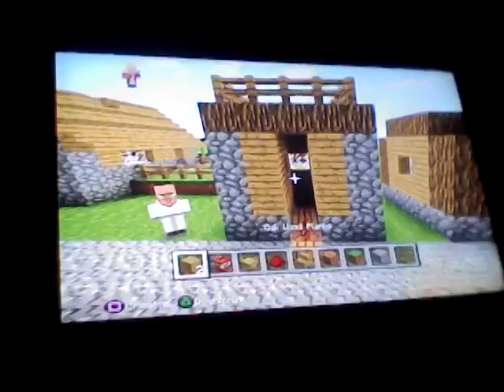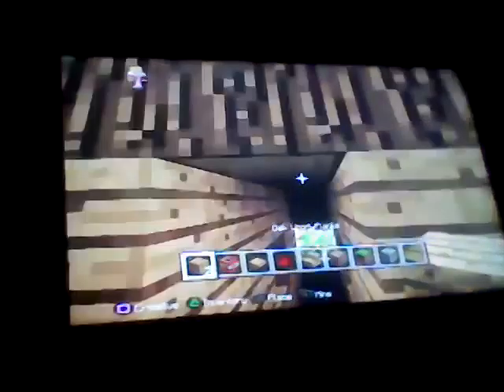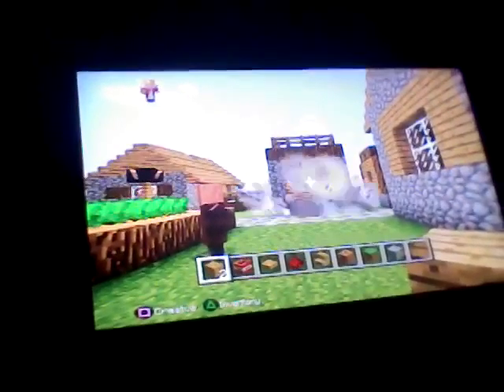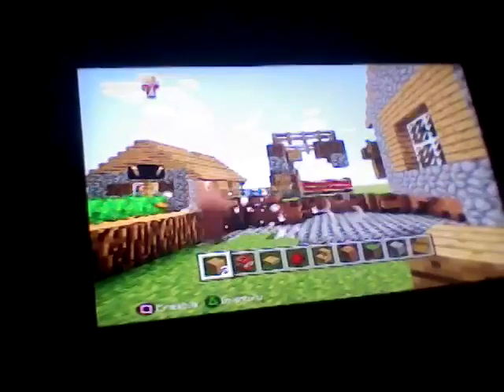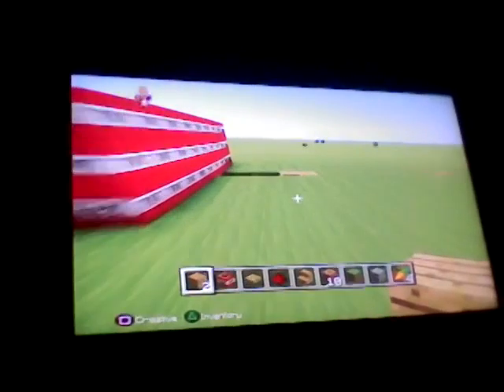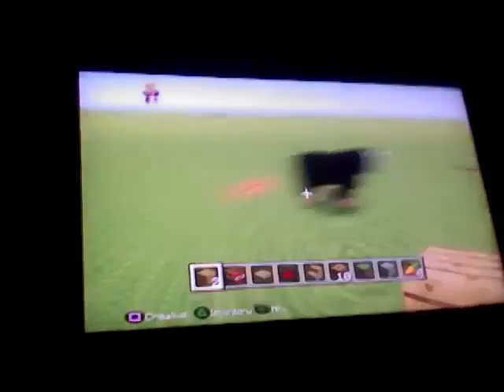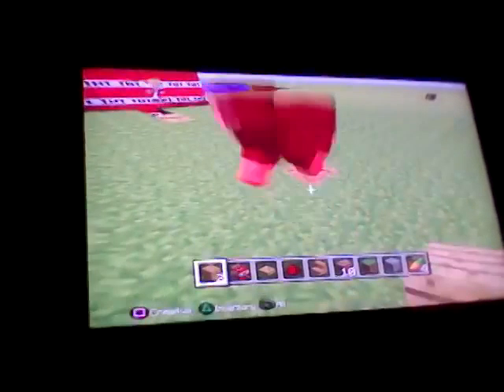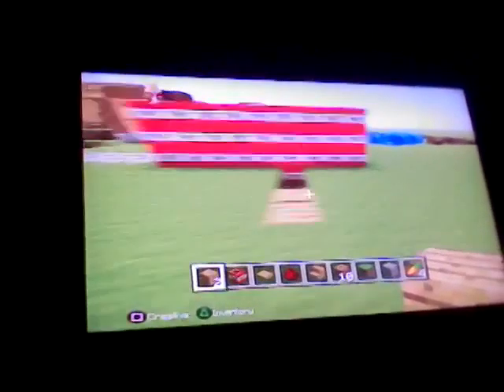Gabe is teaching his Lil bro how to make vids rook